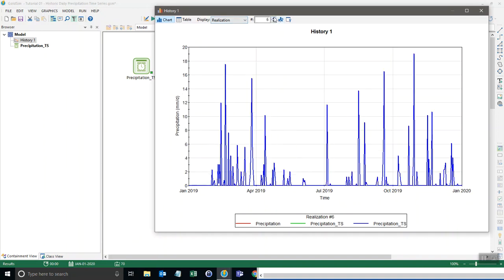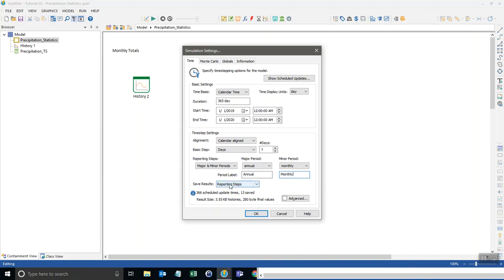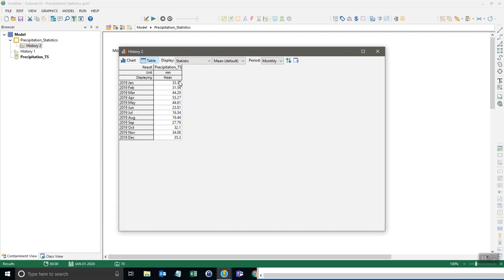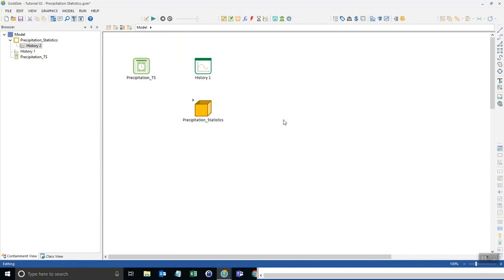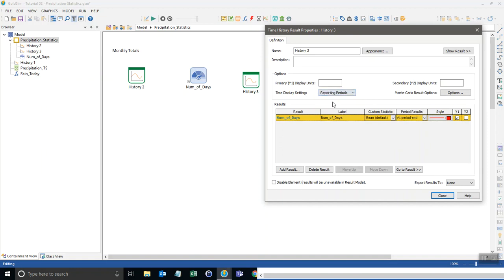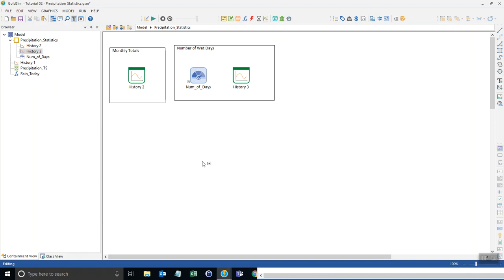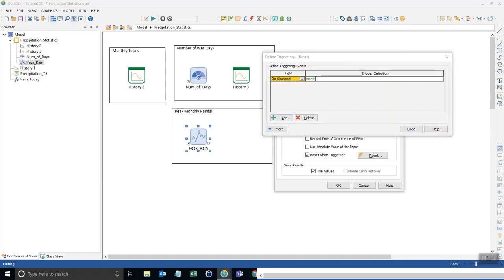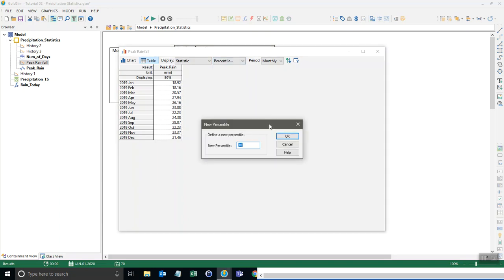Tutorial 02 Precipitation Statistics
Calculate monthly statistics of precipitation from a historic daily time series.